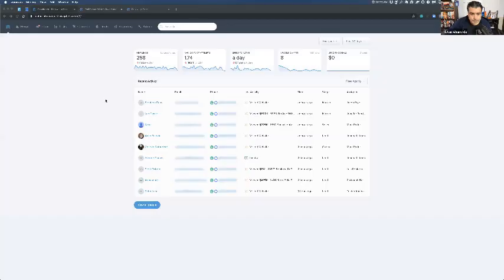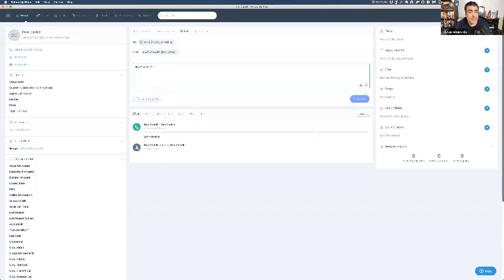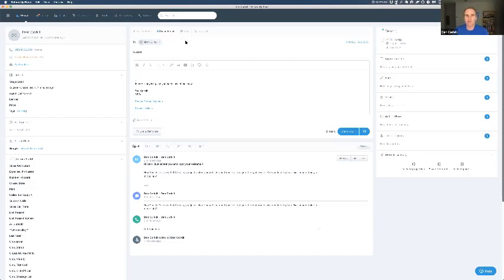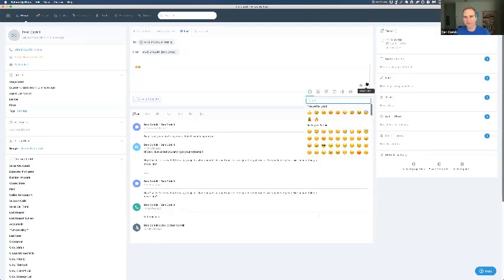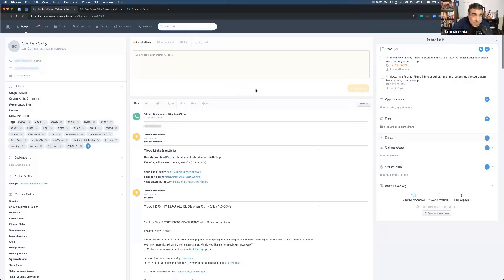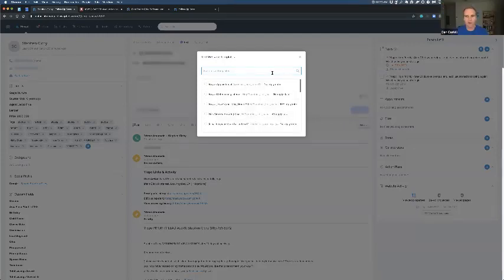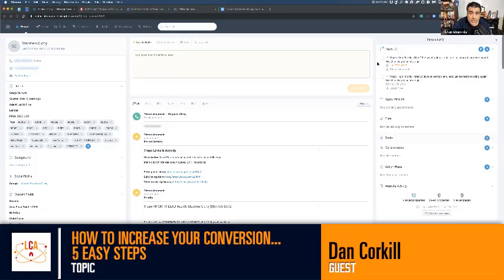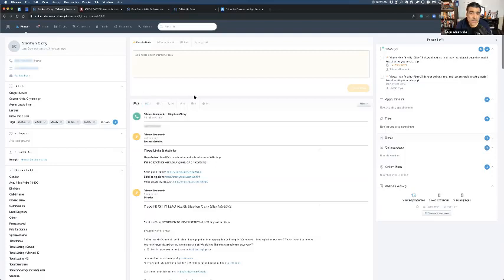How To Increase Your Conversion • 5 Easy Steps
Today we're going to talk about how to increase your conversion in five easy steps. Now, these are the steps that Tristan use for his team.

These are some of the highlights of the interview to look for:

08:10 • What's the purpose of them going to a website or go on Facebook or

Instagram and all these IDX feeds or being retargeting and then they engage?

32:27 • How does this differ from Boomtown because Boomtowns got an app?

35:30 • How are you handling the leads when you're not sure of their name

because it's a Facebook lead and haven't verified their name? My drip campaign leaves the name out of the moment. How can I improve?